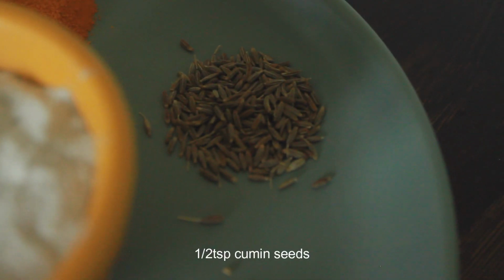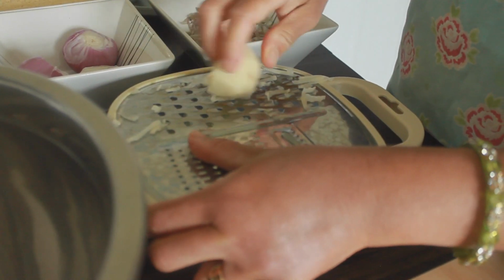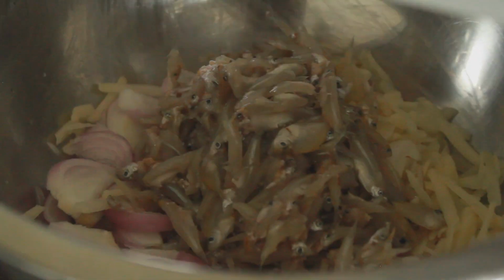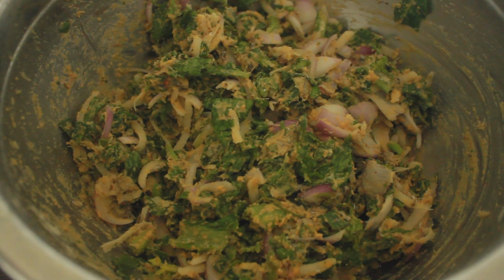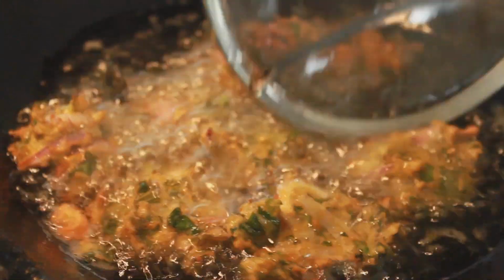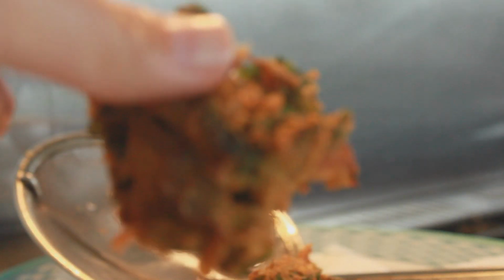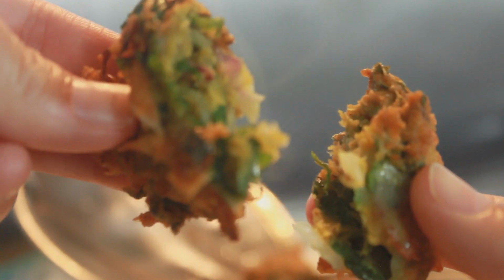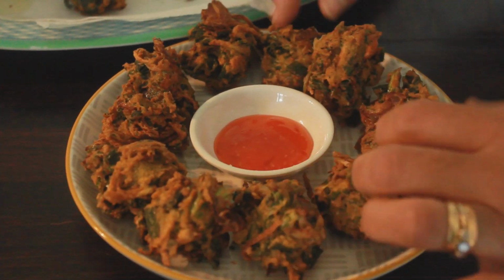How to make Fish Pakhoda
This is a crunchy, bitesized snack which is easy to make but looks super impressive when served to guests, on a plate, along with a sweet or spicy dipping sauce.

Ingredients:
3 medium onions
1 medium potato
coriander and garlic leaves
mustard greens
130g flour
oil
salt (as per your taste)
1/2tsp turmeric
1/2tsp cumin seeds
2tbsp rice flour
1/2tsp ajwain
1/2tsp chilli powder
1tsp chat masala
225g keski fish

Edited on Wondershare Filmora X
Camera: Canon DSLR EOS 500D
Lens: 18-55mm